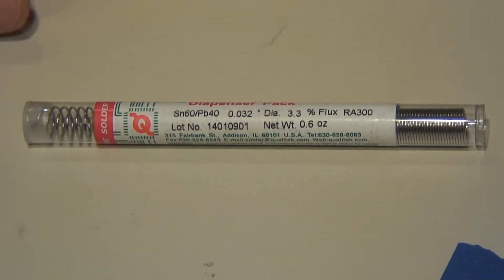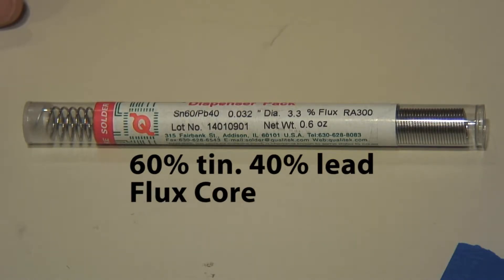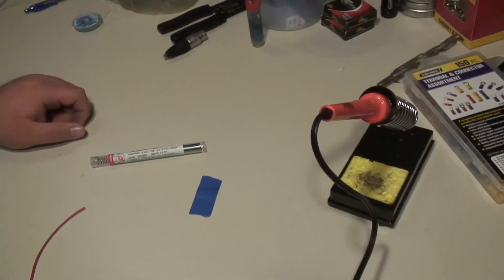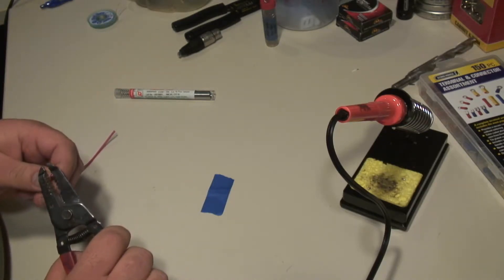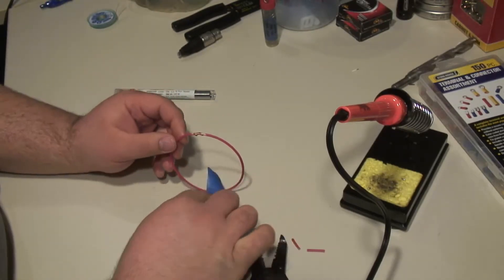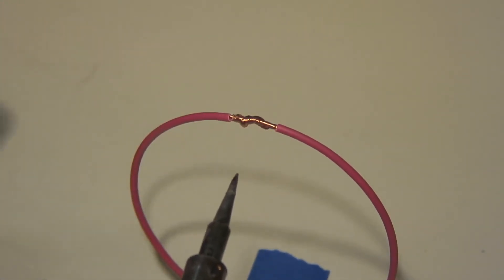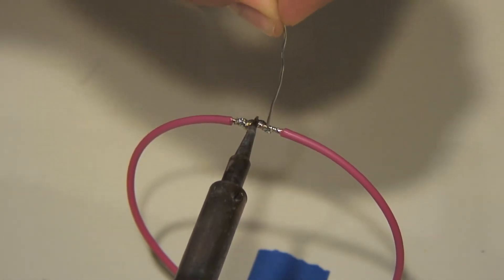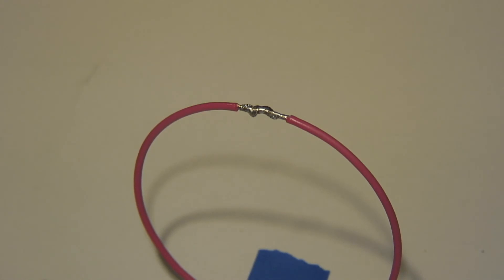Soldering 101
A quick video about soldering to help all those volunteer AV techs!
Below are some links for you guys!
Kester Flux Core Solder
Weller SP40L
Soldering Iron Stand